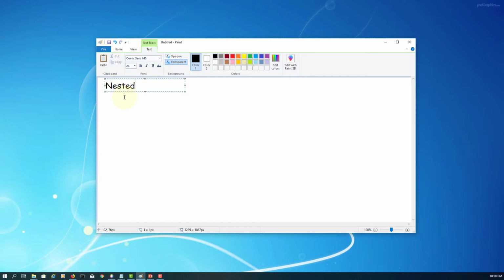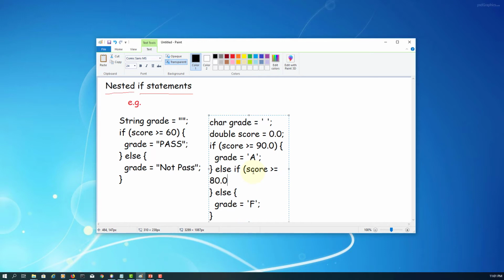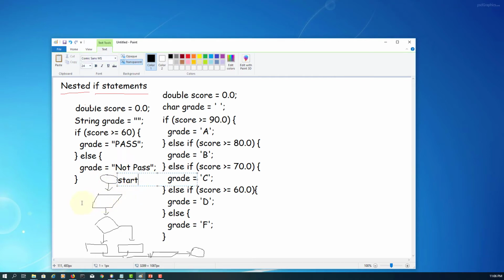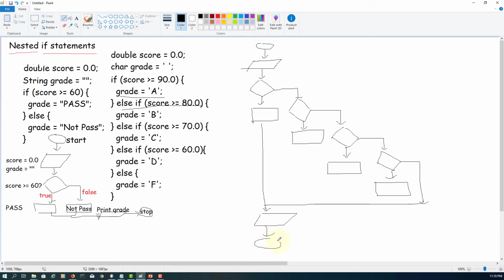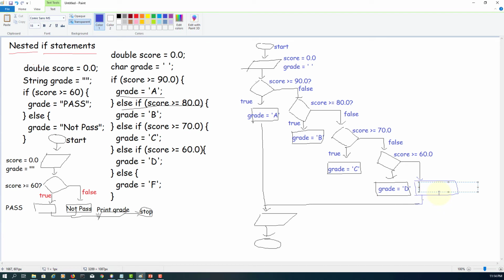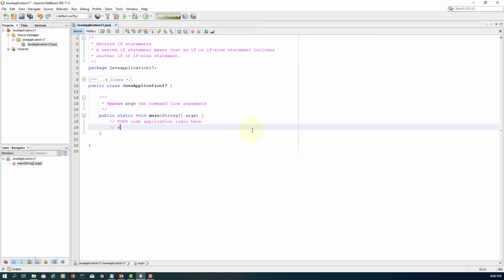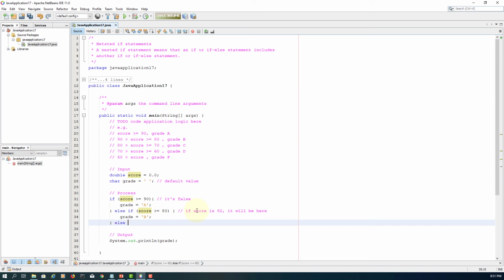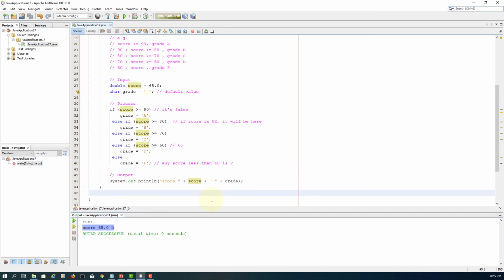Java Tutorial 18 - Nested if Statements (Remastered)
A nested if statement means that an if or if-else statement includes another if or if-else statement.